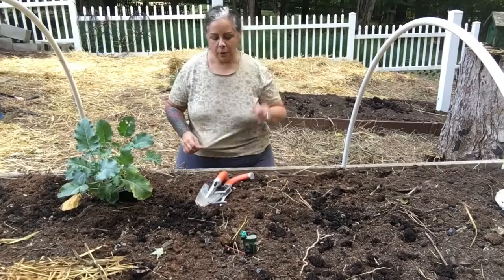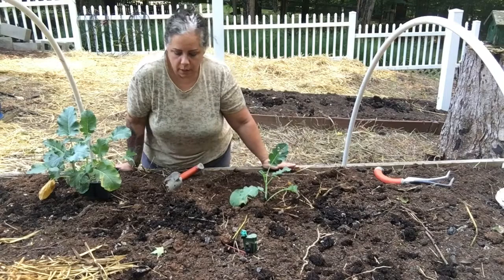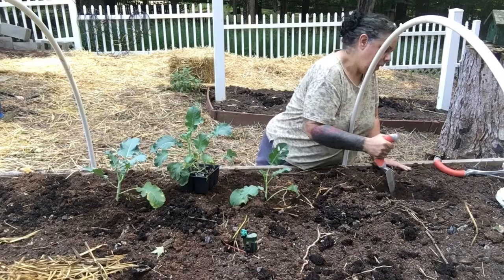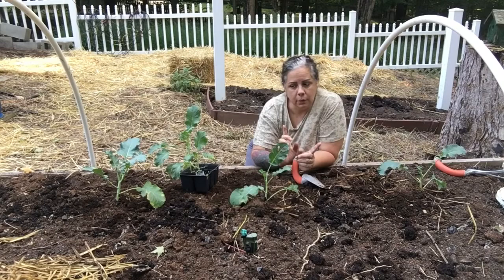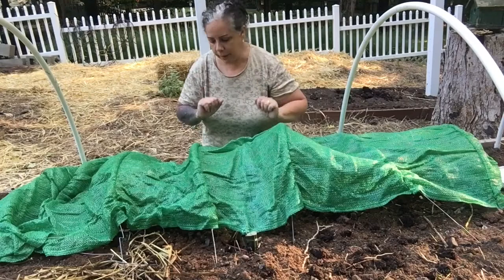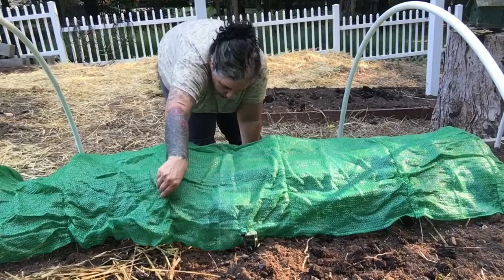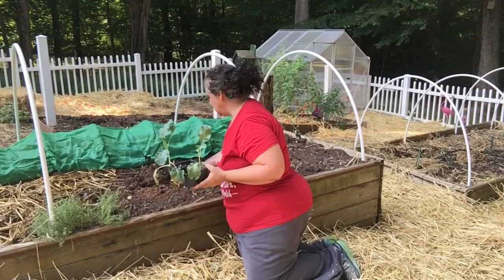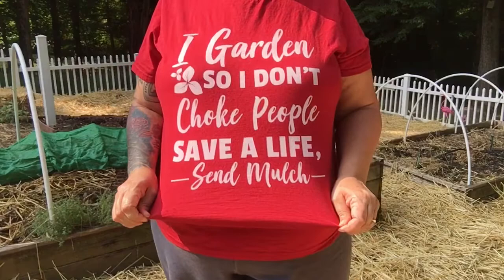How to cover broccoli to protect them from cabbage worms.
Cabbage worms have been a problem in my garden in the past, but using these real covers has helped a lot I’ll show you how.

 planting
vegetable garden
Autumn gardening
how too
cabbage worms